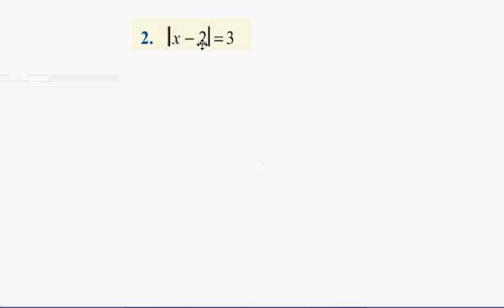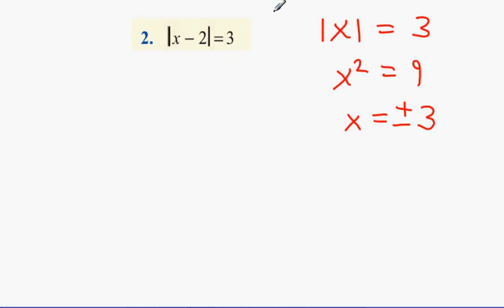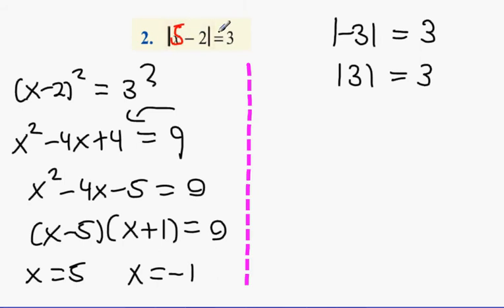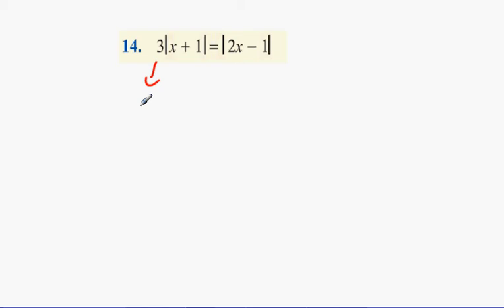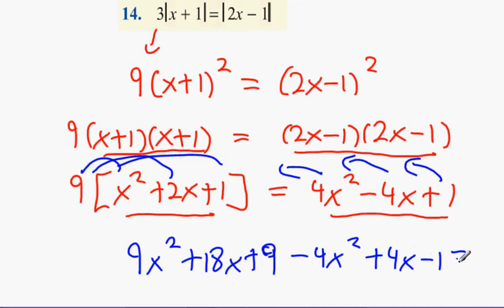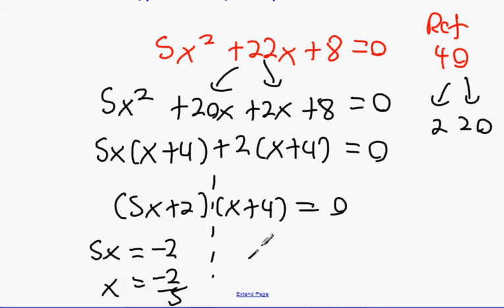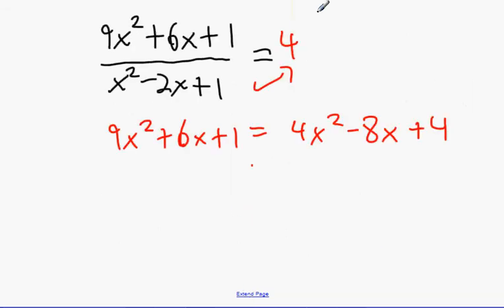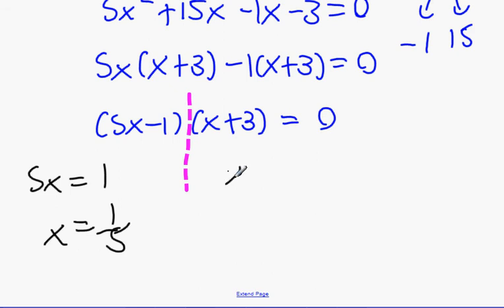exercise 2 5